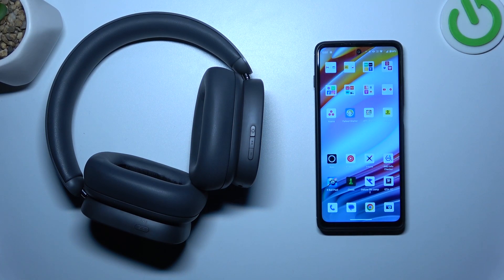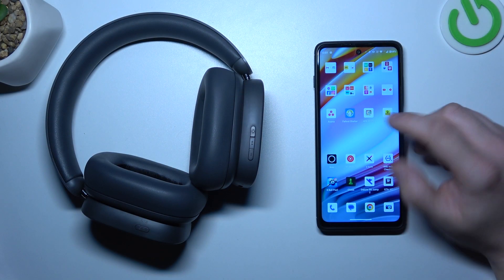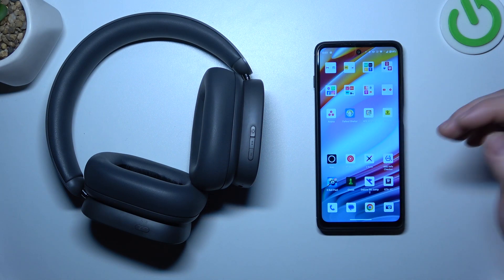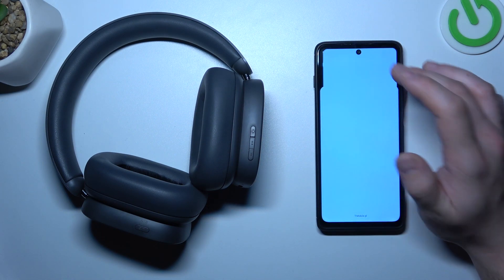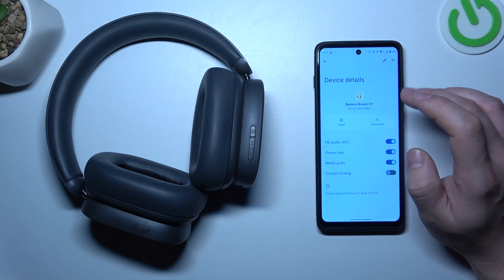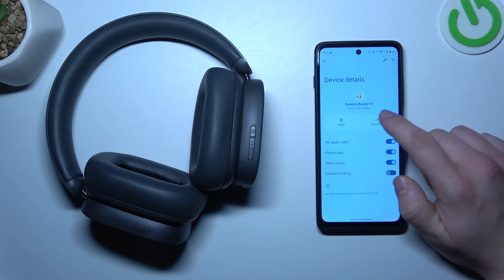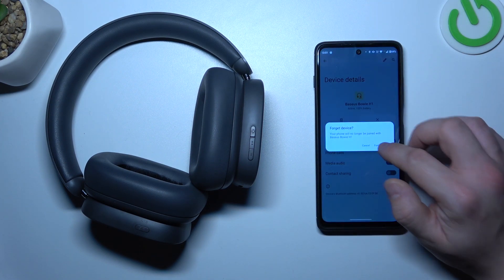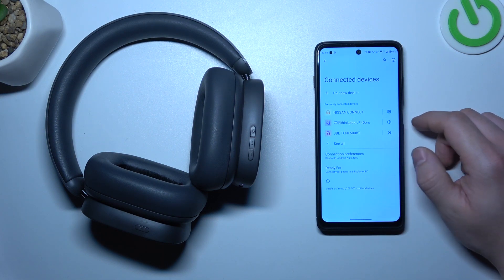How To Disconnect Baseus Bowie H1 From Android Phone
In this tutorial, learn the simple steps to disconnect your Baseus Bowie H1 wireless earbuds from your Android phone. Whether you're switching devices or simply want to conserve battery life, properly disconnecting your earbuds ensures a seamless user experience. Follow along to master this essential skill for managing your audio accessories.

Why is it important to disconnect your Baseus Bowie H1 earbuds from your Android phone?
What are the potential consequences of leaving your earbuds connected when not in use?
Can you explain the process of initiating disconnection between the Baseus Bowie H1 earbuds and an Android phone?
Are there any specific settings or menus users need to access on their Android device to disconnect the earbuds?